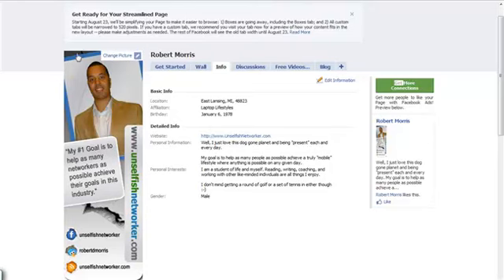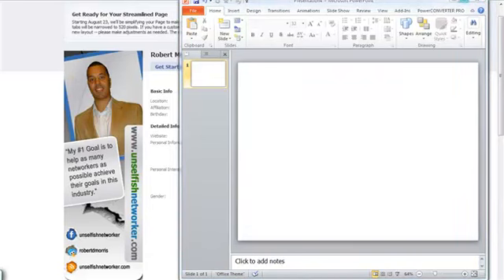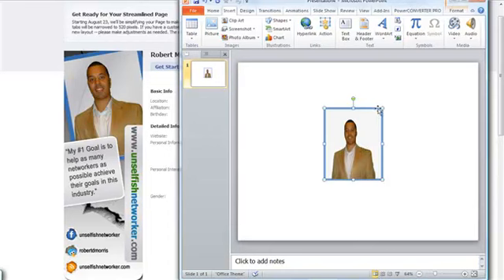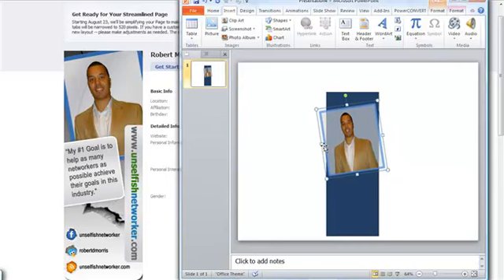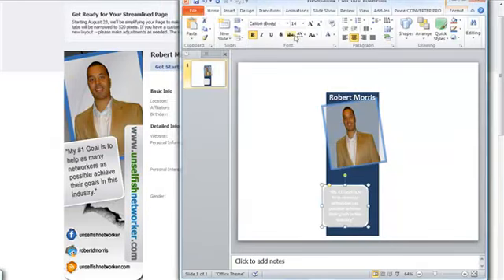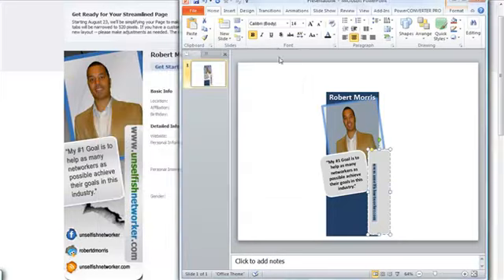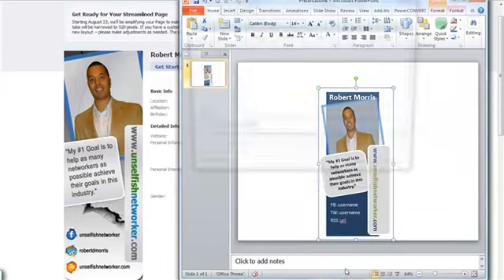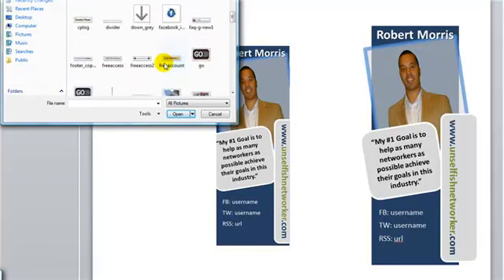How to Brand Yourself On Facebook With Your Own Custom Banner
Welcome people...

I created this detailed instructional video to teach you how you can create your very own professional banner graphic for Facebook (can also be used for other sites) using Microsoft PowerPoint.

Sit back, relax, and look over my shoulder as I create a banner myself. Be creative.